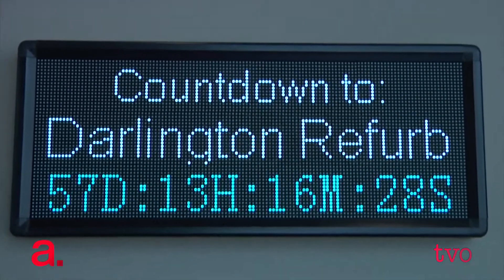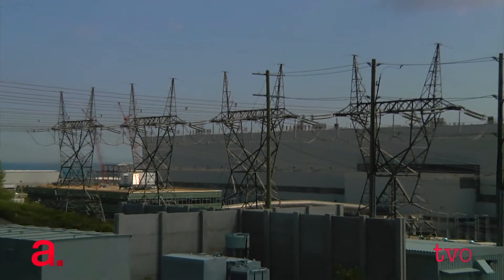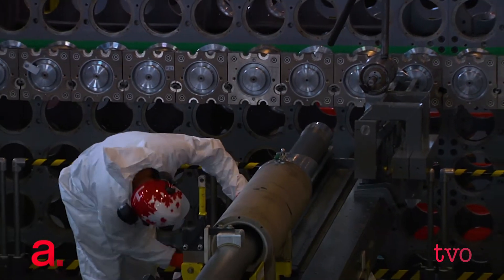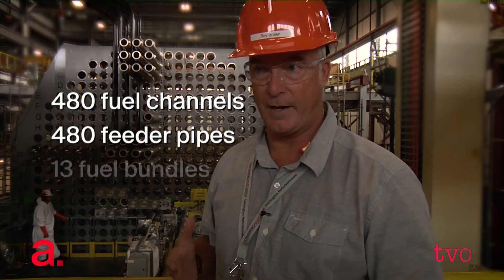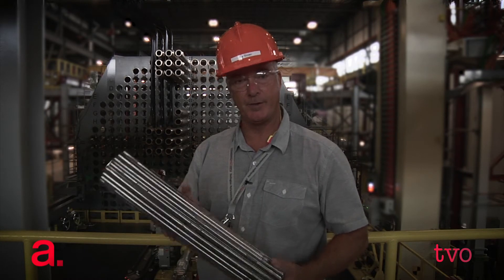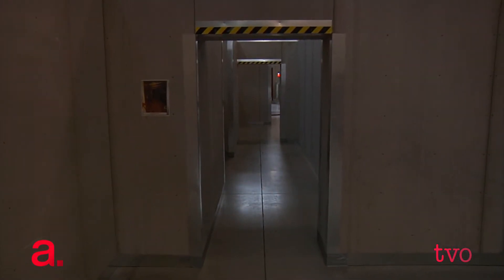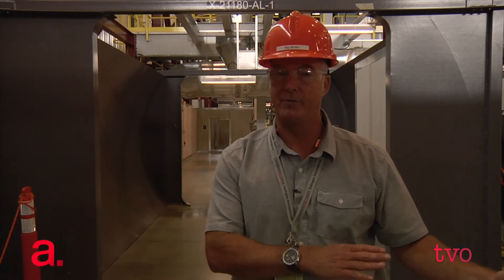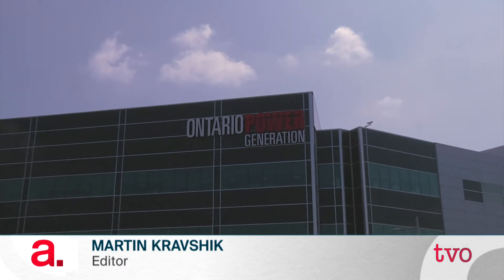Nuclear Refurbishment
The Agenda visits the Darlington Nuclear Generating Station for a close-up look at what's involved in the $12.8 billion refurbishment of the facility's first reactor.